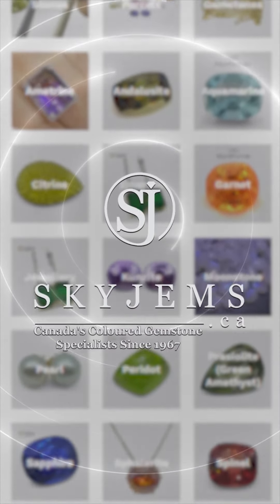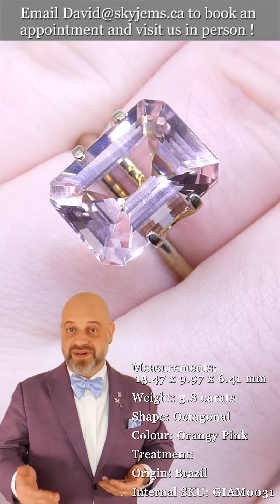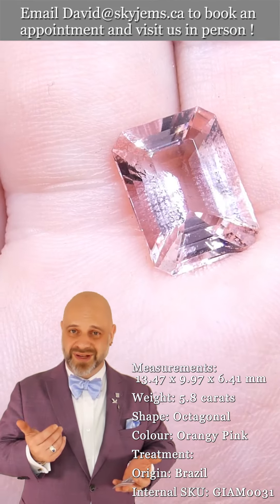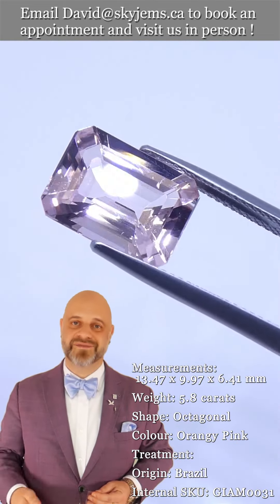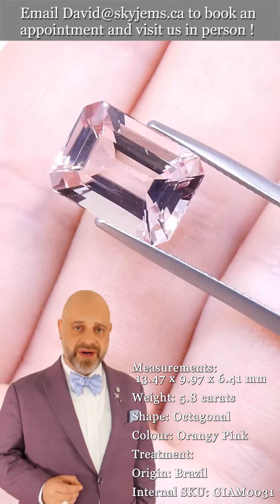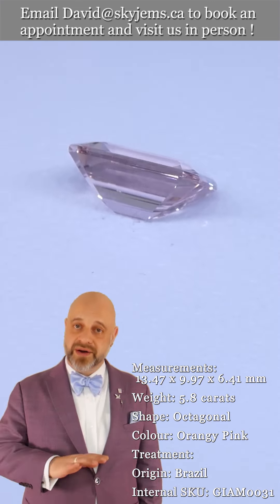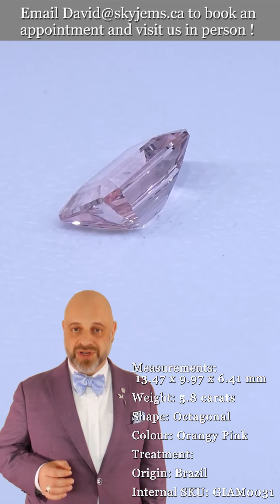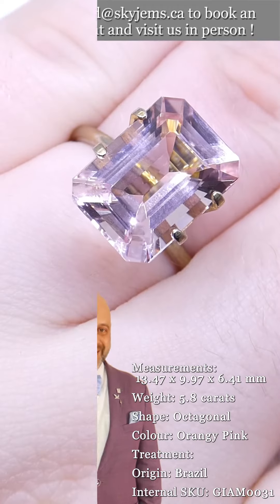5.8ct Octagonal/Emerald Cut Orangy Pink Morganite GIA Certified Brazil Unheated - Giam0031